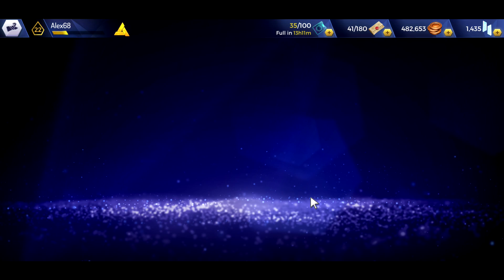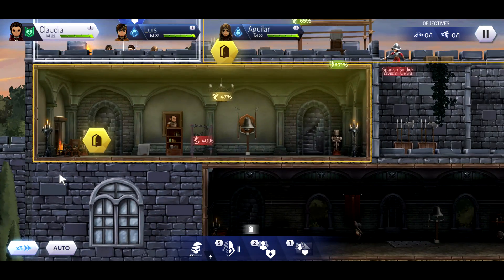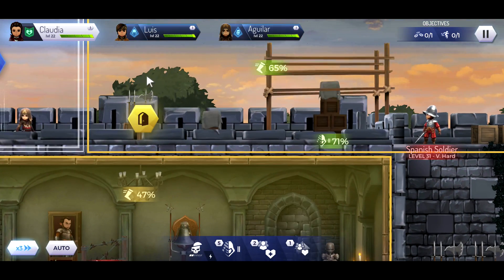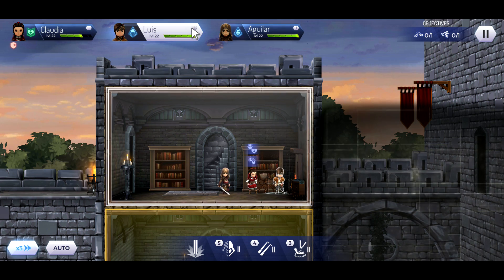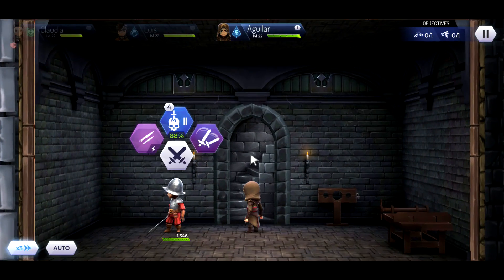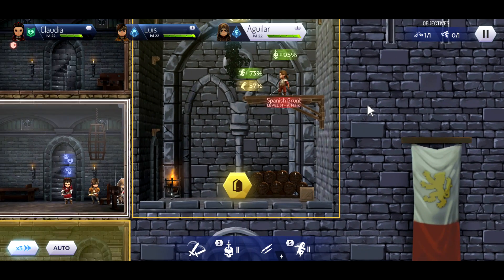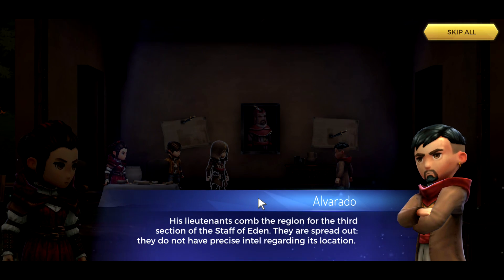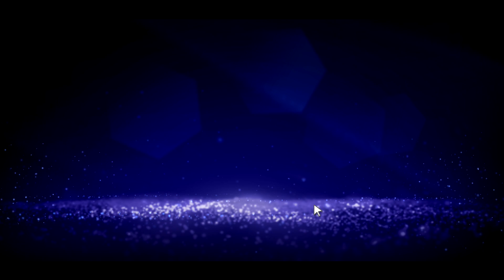AC Rebellion Story 18 mission The Rescue of a Northern Ally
Assassin's Creed Rebellion Story 18.

Assassin's Creed Rebellion Story mission 18 The Rescue of a Northern

Ally.
AC mobile. Android (Note8).
Assassin's Creed Rebellion Story walkthrough.

Assassin's Creed Rebellion walkthrough.